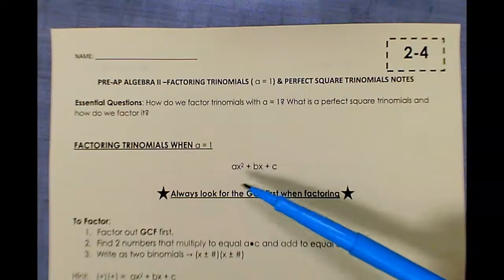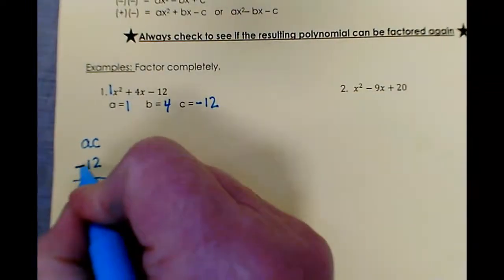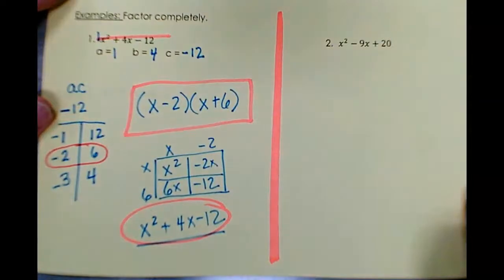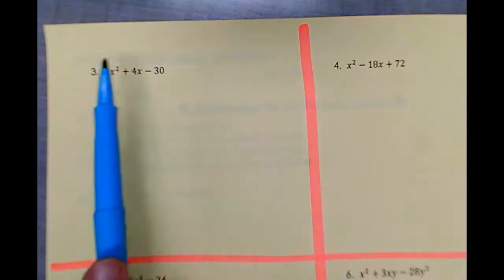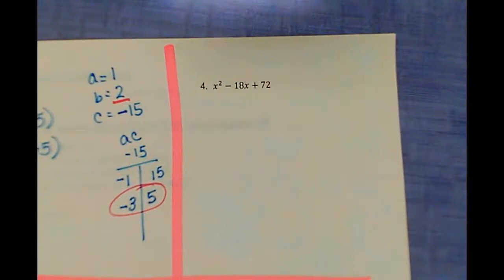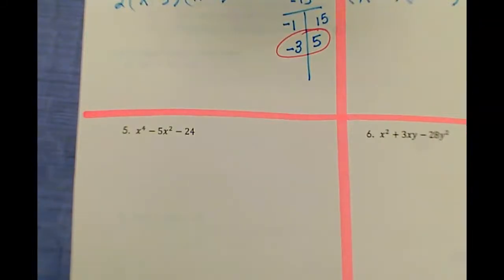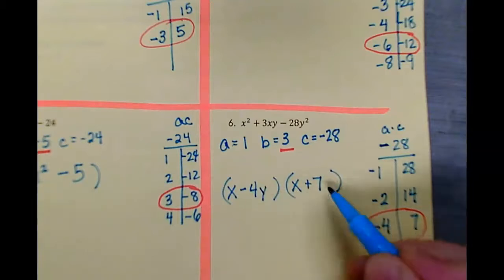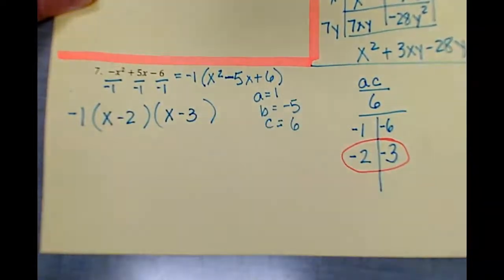2-4 Factor Trinomials a=1